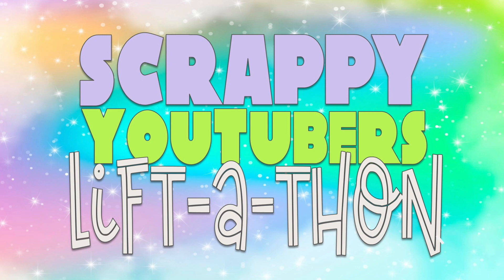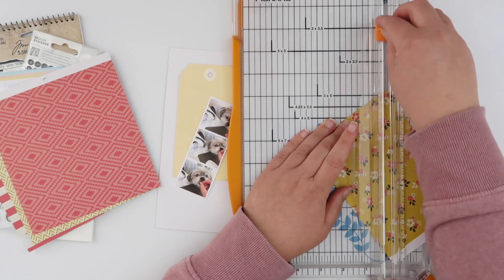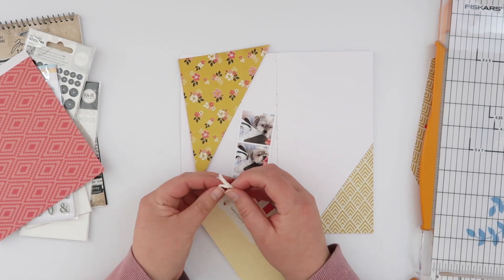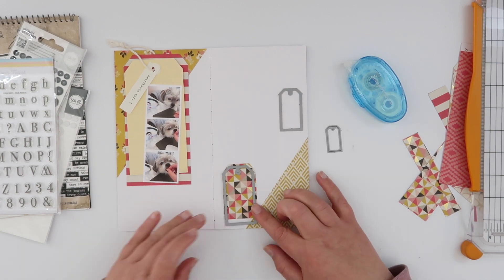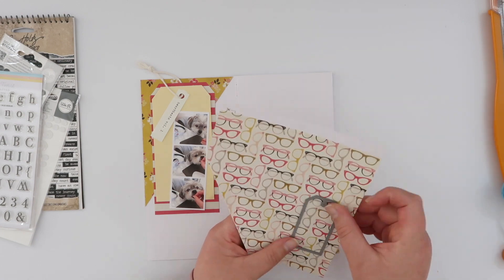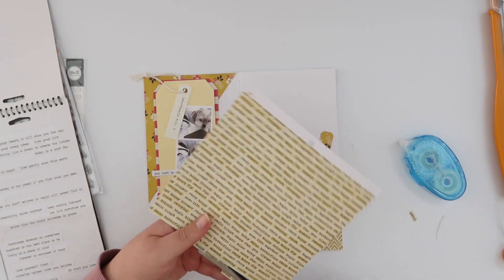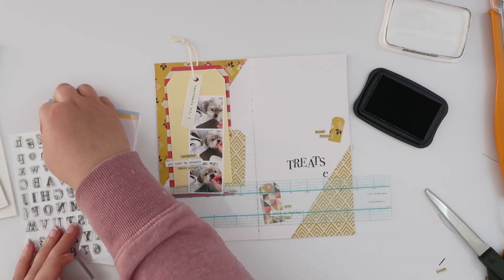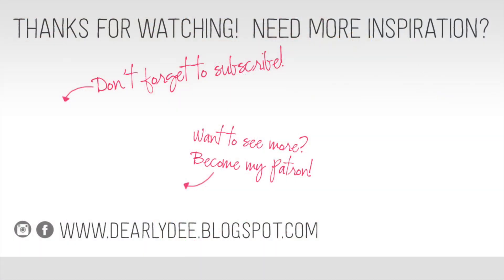Scrappy Youtubers Lift-a-thon // Treats Please // Traveler's Notebook Layout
Today it's my turn in the Scrappy YouTubers Lift-a-thon!

Enjoy the hop!
► 4/1/2021 Leilani Gilcrease ☆ Melinda Sweetman
► 4/2/2021 Melinda Sweetman ☆ Sue Plumb
► 4/3/2021 Sue Plumb ☆ Joanne Bartell
► 4/4/2021 Joanne Bartell ☆ Sara Scraps
► 4/5/2021 Sara Scraps ☆ Becki Adams
► 4/6/2021 Becki Adams ☆ Niki Rowland
► 4/9/2021 Monja Wessel ☆ Gwen Wruck
► 4/10/2021 Gwen Wruck ☆ EricaRose Creates
► 4/11/2021 EricaRose Creates ☆ Scrapycat Josfine
► 4/12/2021 Scrapycat Josfine ☆ Rachel Tallman
► 4/13/2021 Rachel Tallman ☆ Heather’s Crafty Life
► 4/14/2021 Heather’s Crafty Life ☆ Erika Breslin
► 4/15/2021 Erika Breslin ☆ Aimee Mertell
► 4/16/2021 Aimee Mertell ☆ Daisie Scraps
► 4/17/2021 Daisie Scraps ☆ Essie Ruth
► 4/18/2021 Essie Ruth ☆ Jana Maiwald-McCarthy
► 4/19/2021 Fiona Hogben ☆ Mary-Ann Coulter Maldonado
► 4/20/2021 Mary-Ann Coulter Maldonado ☆ Melissa Jane Vining
► 4/21/2021 Melissa Jane Vining ☆ Christy Harriman
► 4/22/2021 Christy Harriman ☆ Amanda-jayne Baldwin
► 4/23/2021 Amanda-jayne Baldwin ☆ Rachel Reynolds
► 4/24/2021 Rachel Reynolds ☆ Jody Compton
► 4/25/2021 Jody Compton ☆ Karen Yagel
► 4/26/2021 Karen Yagel ☆ Alice Wilks
► 4/27/2021 Alice Wilks ☆ Katrina Prevendarova
► 4/28/2021 Katrina Prevendarova ☆ Andrea Lake
► 4/29/2021 Andrea Lake ☆ Fleur Smith
► 4/30/2021 Fleur Smith ☆ Lisa Fonseca
► 5/1/2021 Lisa Fonseca ☆ Belinda Jane
► 5/2/2021 Belinda Jane ☆ Katie Scott + Jessica Ware
► 5/3/2021 Katie Scott + Jessica Ware ☆ Lauren Hender
► 5/4/2021 Lauren Hender ☆ Marie Hirst
► 5/5/2021 Marie Hirst ☆ Suzanna Lee
► 5/6/2021 Suzanna Lee ☆ Brianna Nichole
► 5/7/2021 Brianna Nichole ☆ Leilani Gilcrease

Printer: Canon Pixma MG3560
Photo Paper: Canon Photo Glossy II
Printables Paper: Trophee 160gsm/210gsm in Snow